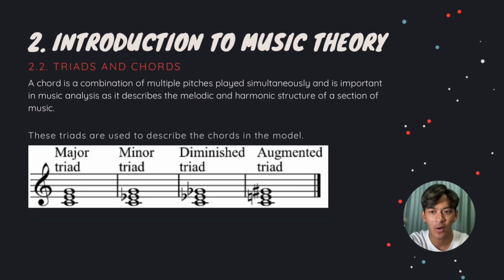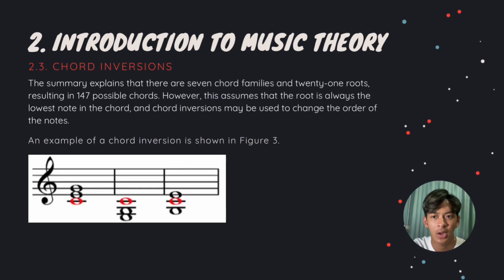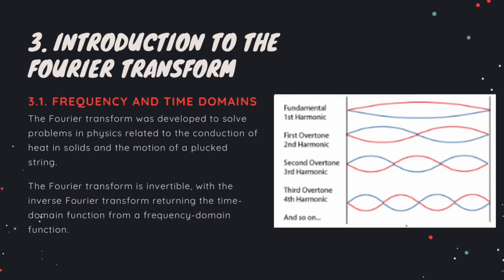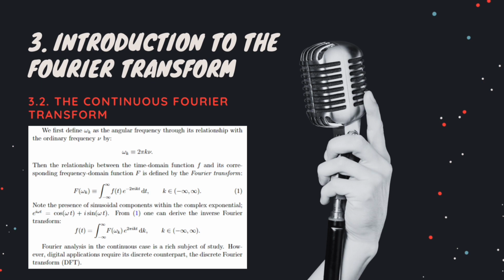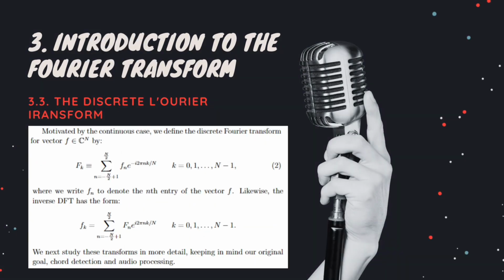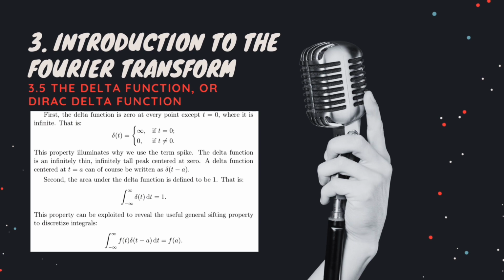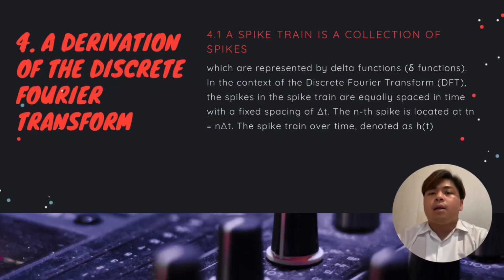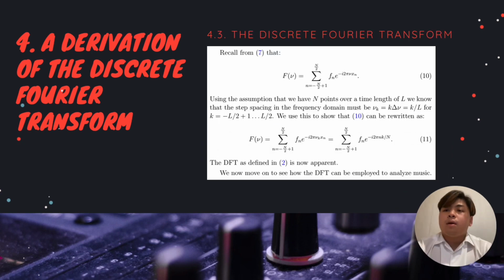Fourier analysis with applications to music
Group 1
Group members
1. Kitchapol Tampradit ID: 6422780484
2. Sutthipatch yuentrakun ID: 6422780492
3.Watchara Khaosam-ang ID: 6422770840